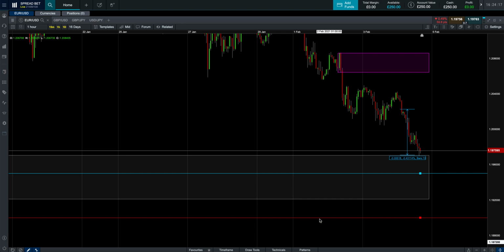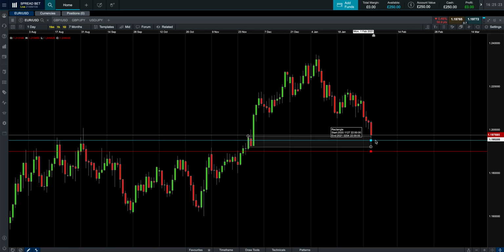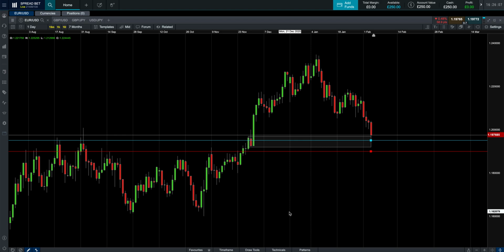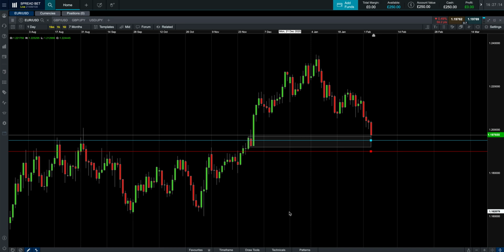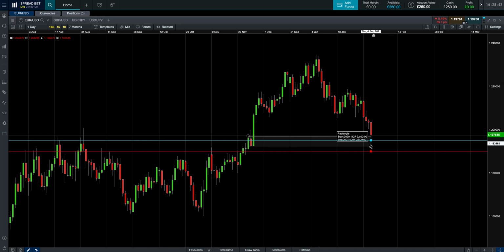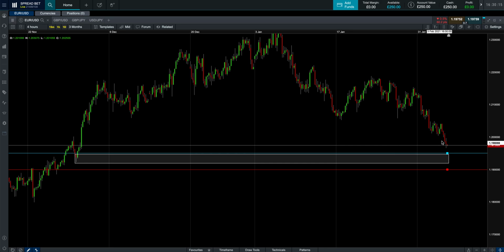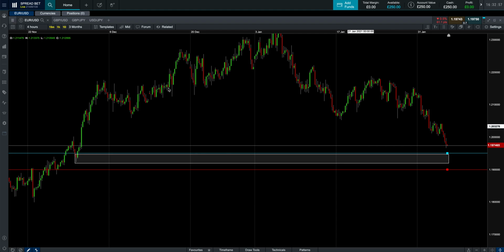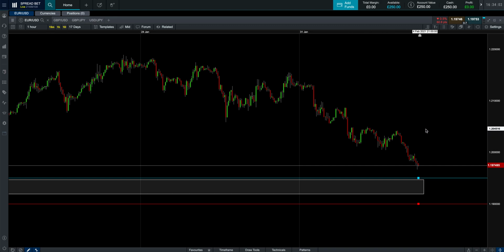How To Trade Forex Episode 4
I have a pending buy limit waiting to be triggered which I explain in this episode along with some other insights.